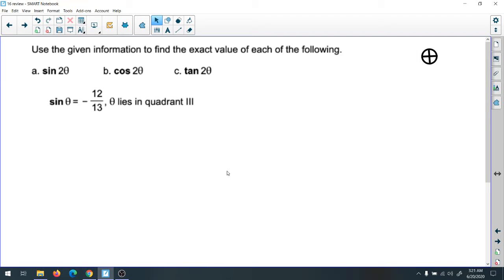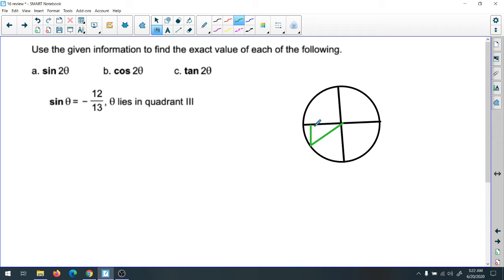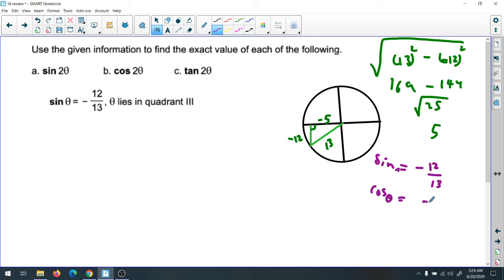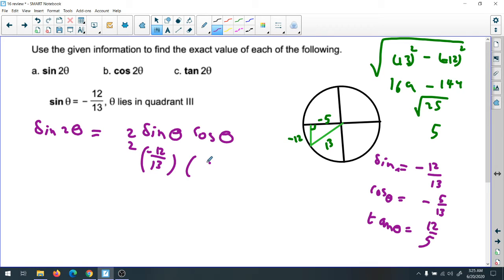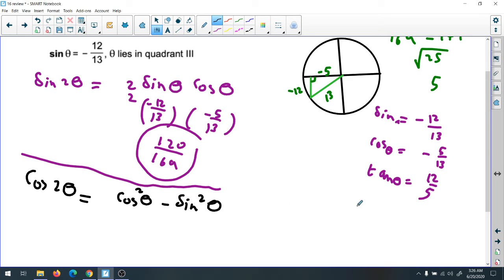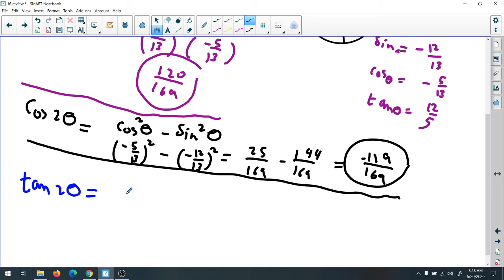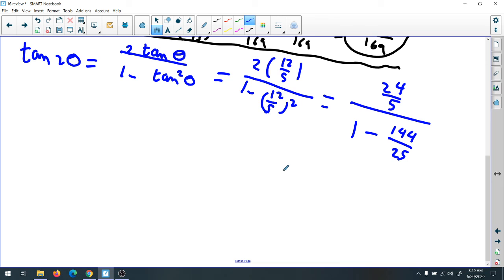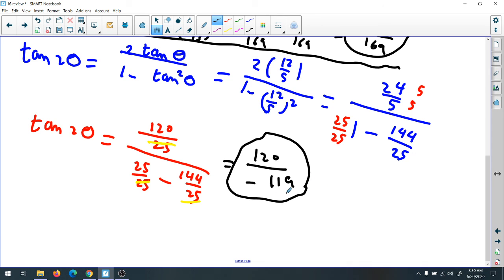Vitamin Trig Review 3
Learn how to find sin, cos, tan of double angle given one trig ratio